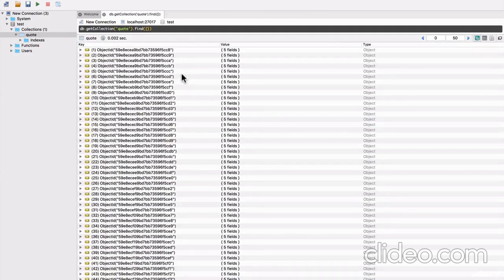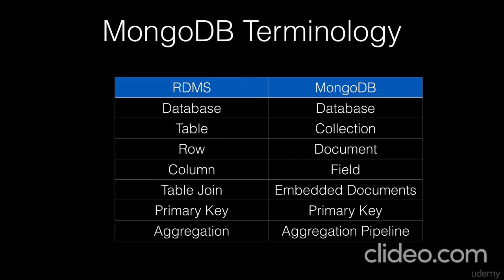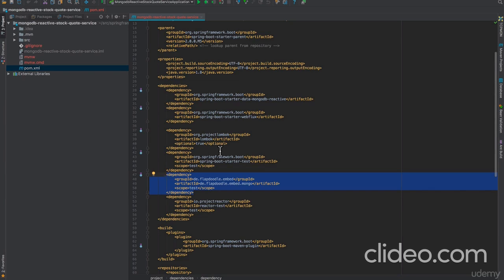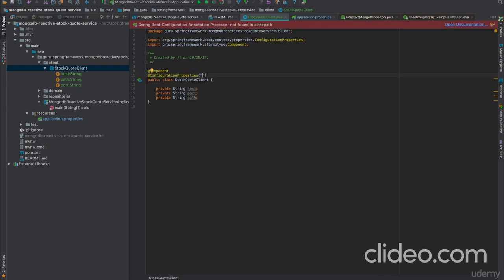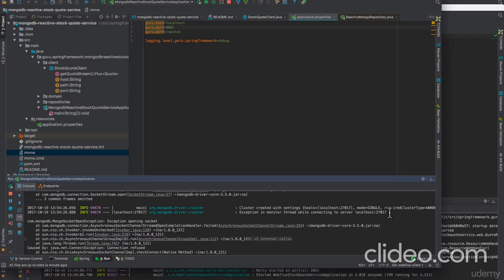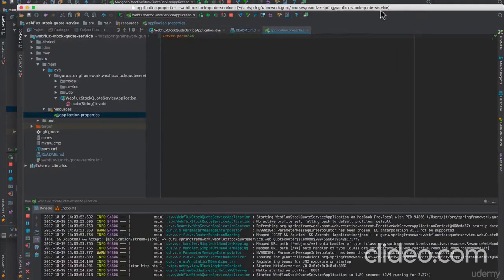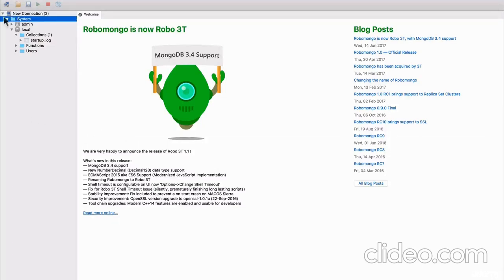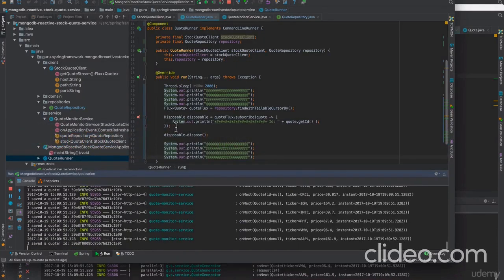7 Reactive MongoDB Quote Application